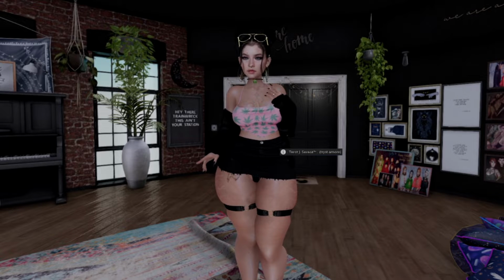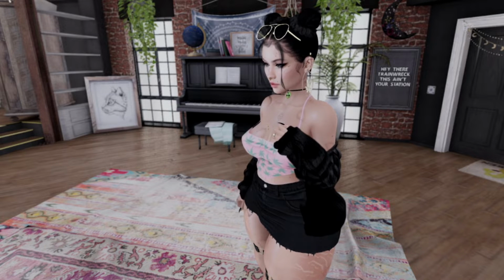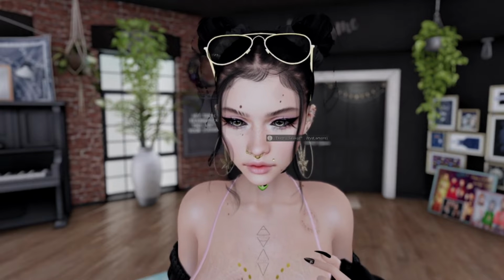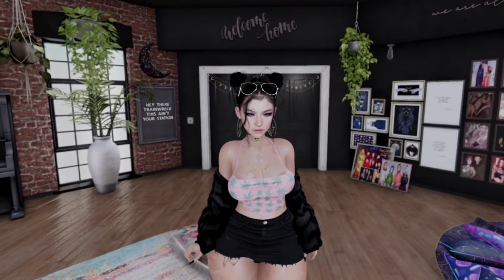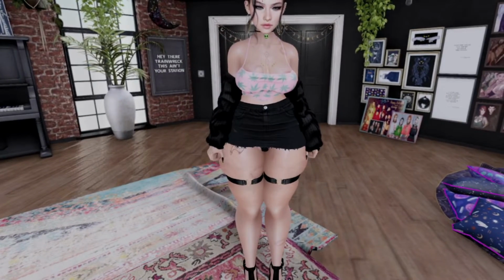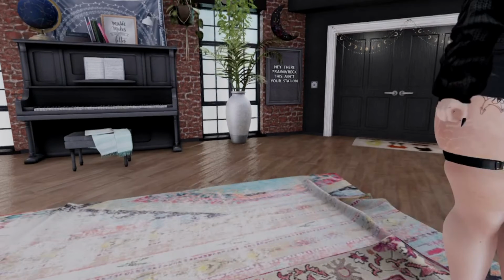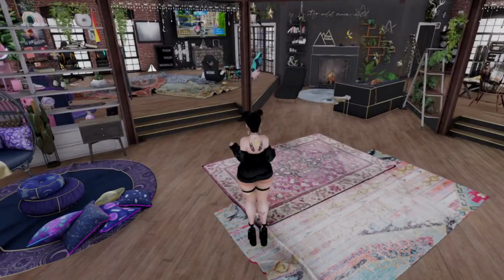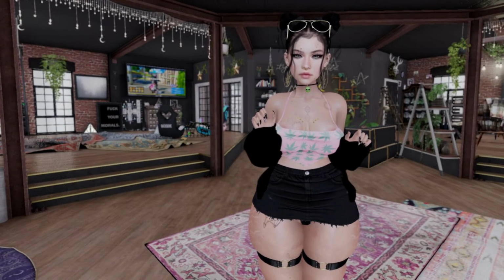{186} Lotd & Go&See Goldie Review!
Hey guys! Thanks for stopping in! Wanted to do a quick vlog! I hope you enjoy it! Thanks!

All outfit details can be found on my blog! Click below!